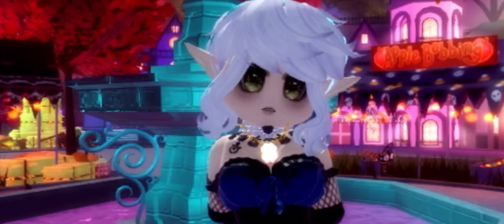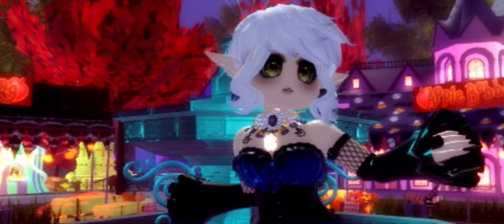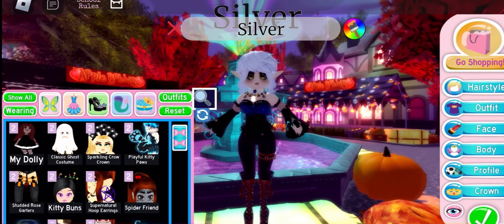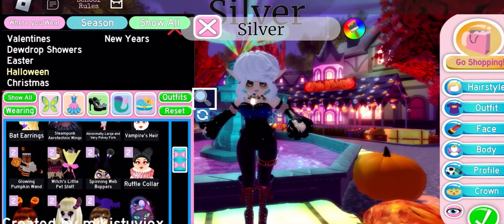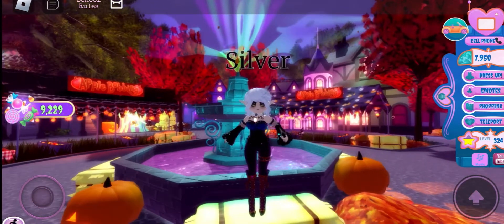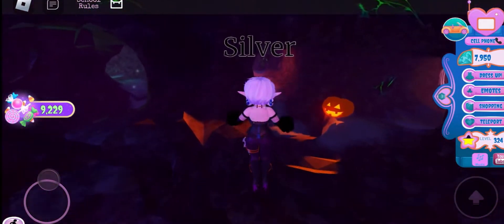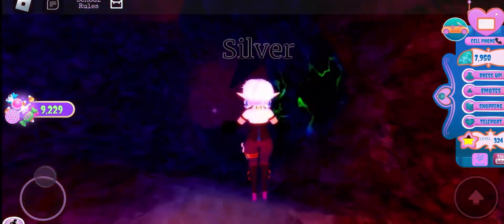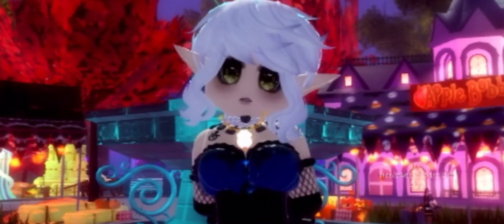Something I noticed about chest item locations in wickery cliffs || Royalloween 2022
Update: the chocolate bar has been found :)

Have a happy Halloween!